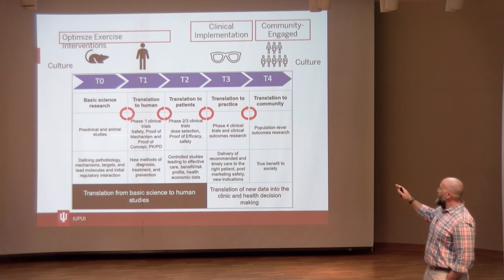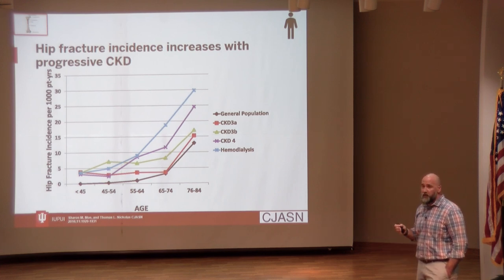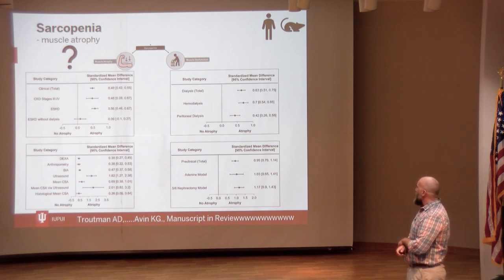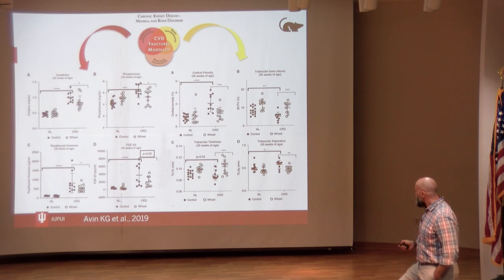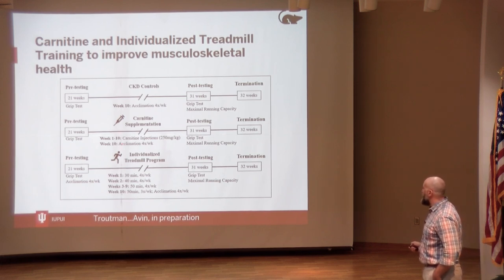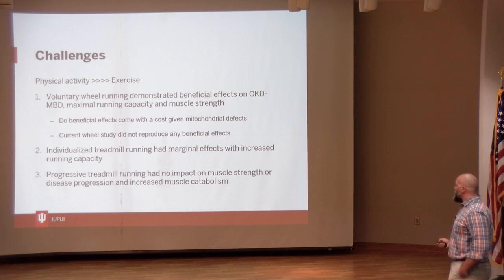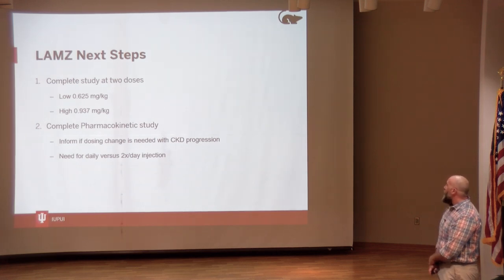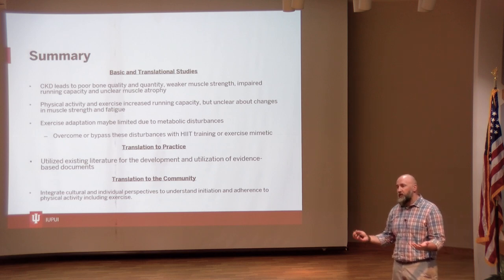2023-24 PAWI Speaker Series - Keith Avin, Ph.D., DPT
Dr. Keith Avin discusses his research on kidney disease with department of kinesiology students.